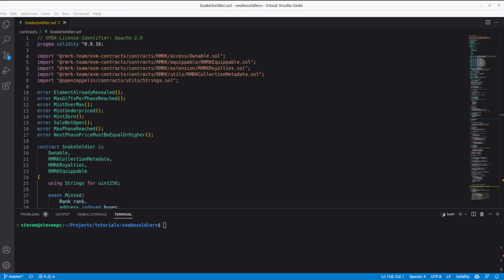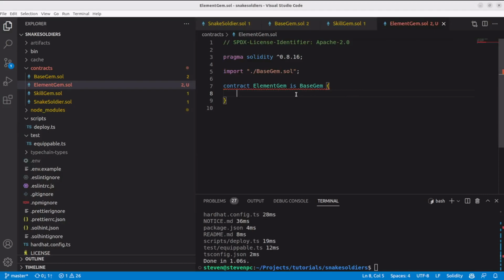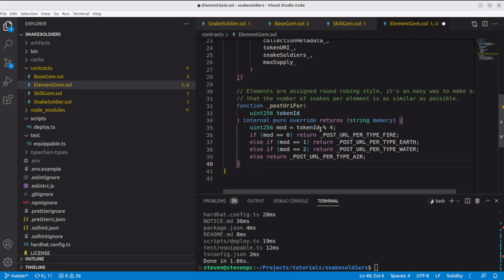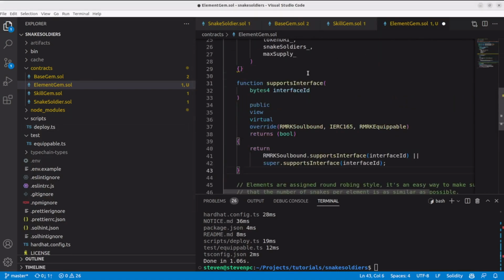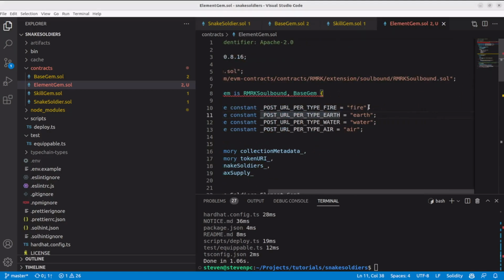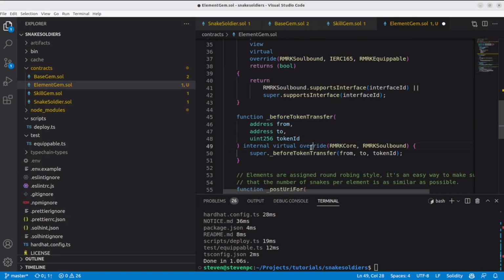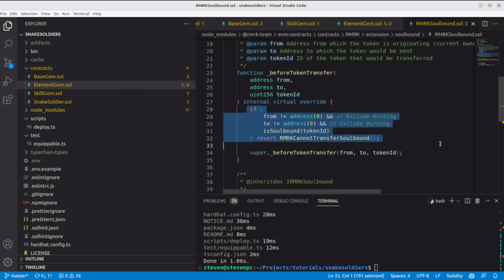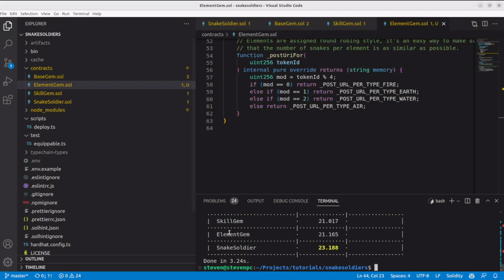RMRK on EVM 1.8 Element Gem. NFTs Soulbound to NFTs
This is part of the first project series, where I teach you how I built Snake Soldiers. Remember this is a personal project, it just happens to use RMRK.

In the previous video we created the skill gem and learned the advantage of abstract contracts, how we can use getAssetMetadata to reuse an asset for all NFTs, and how to create claimable NFTs.

In this video we will create the element gem and learn about Soulbound 2.0.